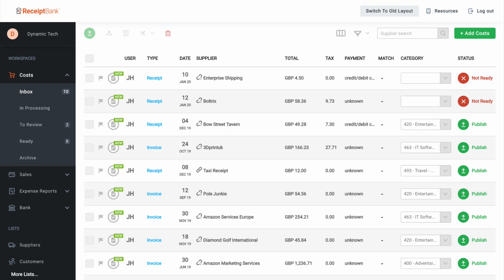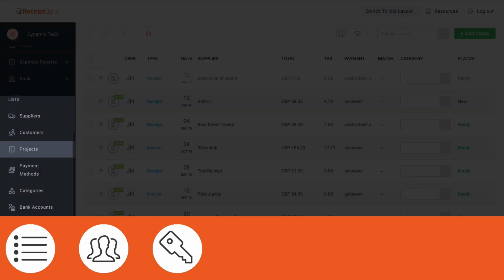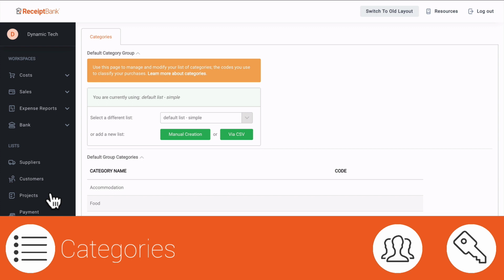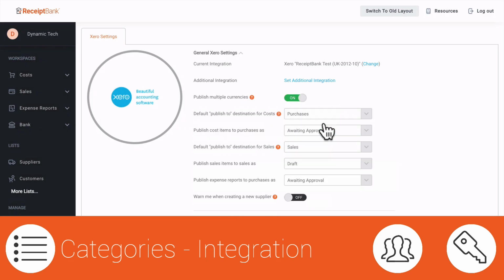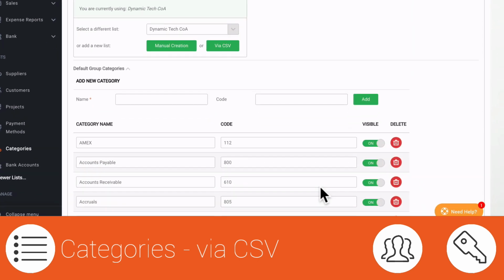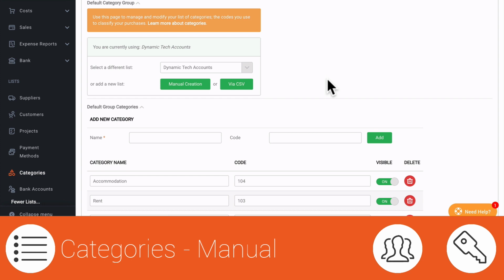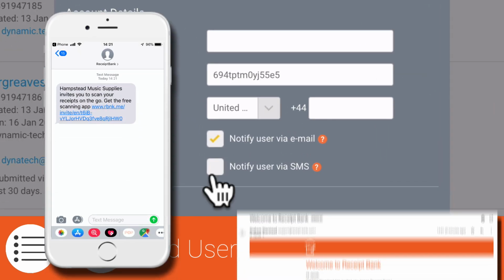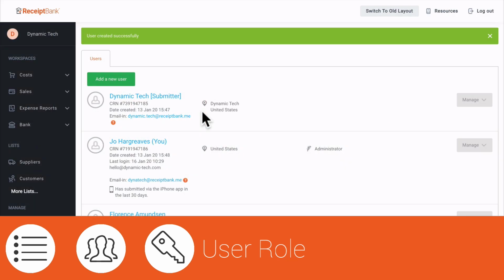How-to: Setup your Receipt Bank Account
David Drysdale introduces Receipt Bank, and how to set up the software to suit your existing financial records. In this introductory video, he'll take you through:

- How to upload your Chart of Accounts
- How to integrate Receipt Bank with an accounting software
- Add additional users to your account
- How to set user roles and specify what each person can see on your account